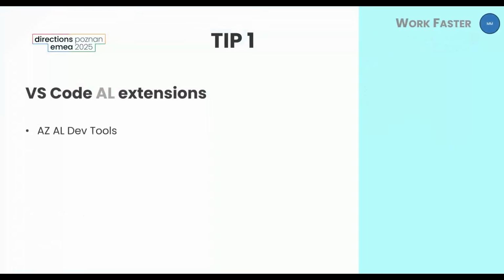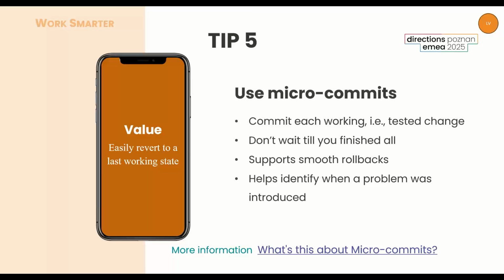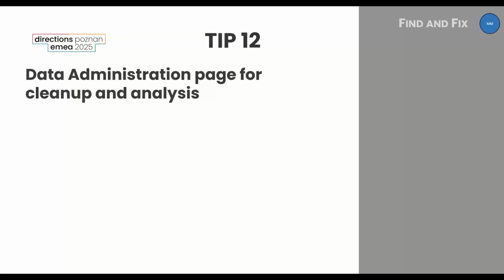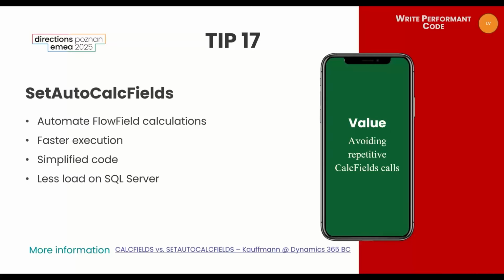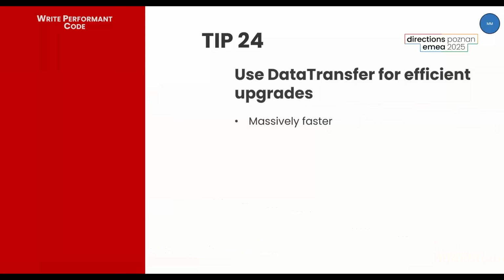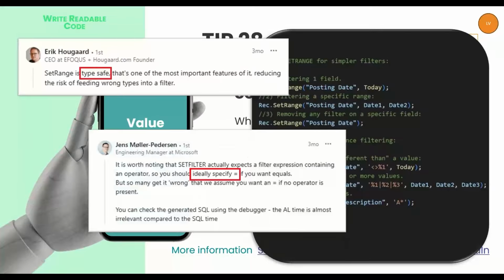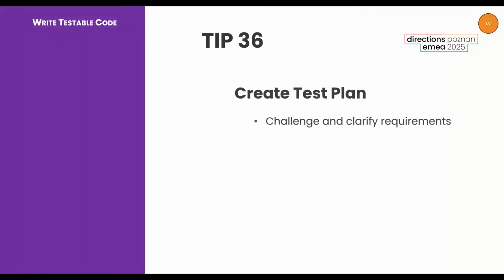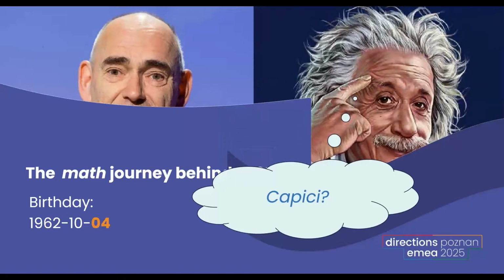20251124 - 43 dev tips in 45 minutes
💡 43 Battle-Tested Tips to Transform Your Business Central Development 💡

Are you a Business Central developer looking to refresh your knowledge and work smarter? Fasten your seatbelts! Milan Milinčević and Luc van Vugt pack 43 powerful tips into this rapid-fire session.

From essential VS Code extensions to performance optimizations that make your queries 23x faster, this session covers:

✅ VS Code productivity: extensions, shortcuts & agentic development
✅ Performance boosters: SetLoadFields, TextBuilder, query objects, lazy evaluation
✅ Clean code patterns: interfaces, early exit strategy, proper variable scoping
✅ Testing & debugging: snapshot debugging, telemetry, test permissions
✅ Real-world design patterns from alguidelines.dev

Whether you're new to BC development or a seasoned pro, these tips will help you write better code, debug faster, and build solutions that scale.

🎤 Speakers: Milan Milinčević & Luc van Vugt
🧭 Moderator: Tobias Fenster

05:36 - Tip 1 – VS Code AL extensions
08:27 - Tip 2 – Shortcuts in VS Code
09:25 - Tip 3 – Use MSDyn365BC.Code.History
10:51 - Tip 4 – Agentic development
12:08 - Tip 5 – Use micro-commits
13:02 - Tip 6 – Limit event subscriptions
13:38 - Tip 7 – Managed CI/CD solution
15:04 - Tip 8 – Implicit commit
16:07 - Tip 9 – Implement tooltips on table level
17:08 - Tip 10 – Move to Word layouts
18:40 - Tip 11 – Organize folders by category, not object type
19:19 - Tip 12 – Data Administration page for cleanup and analysis
21:00 - Tip 13 – Page Inspection / Ctrl+Alt+F1
22:02 - Tip 14 – Snapshot debugging
23:03 - Tip 15 – Telemetry
24:11 - Tip 16 – Database performance pages
25:28 - Tip 17 – SetAutoCalcFields
26:41 - Tip 18 – Page background tasks
27:39 - Tip 19 – TextBuilder
28:21 - Tip 20 – IsEmpty + DeleteAll
29:15 - Tip 21 – SetLoadFields
31:10 - Tip 22 – Use query object instead of nested loops
32:10 - Tip 23 – "Lazy evaluation"
33:18 - Tip 24 – Use DataTransfer for efficient upgrades
34:28 - Tip 25 – Use alguidelines.dev BC design patterns
35:42 - Tip 26 – Proper use of global variables
37:13 - Tip 27 – Interfaces
38:42 - Tip 28 – SetRange vs. SetFilter
40:46 - Tip 29 – Preprocessor directives
41:40 - Tip 30 – Use IntelliSense
42:22 - Tip 31 – Clear vs. Reset vs. Init – know the difference
43:12 - Tip 32 – Early exit strategy
44:22 - Tip 33 – Pass by reference vs. value
45:21 - Tip 34 – Be consistent with object and file naming
46:06 - Tip 35 – Write tests while developing
46:41 - Tip 36 – Create Test Plan
47:26 - Tip 37 – Breakdown your code in smaller methods
48:06 - Tip 38 – SecretText
48:49 - Tip 39 – Access Modifiers
49:54 - Tip 40 – internalsVisibleTo
50:52 - Tip 41 – Test with permissions
51:24 - Tip 42 – Actionable error messages
51:52 - Tip 43 – Collecting errors
52:51 - Q & A